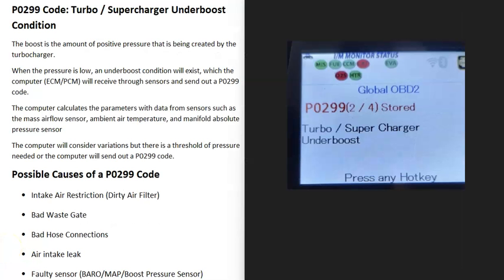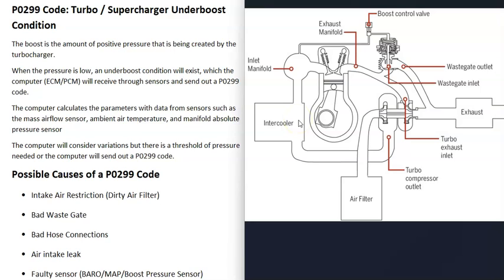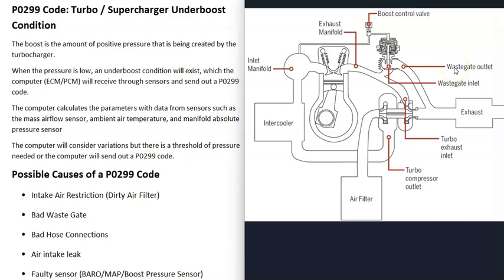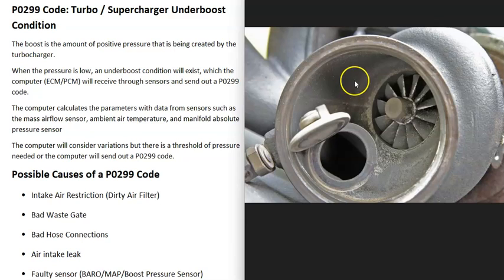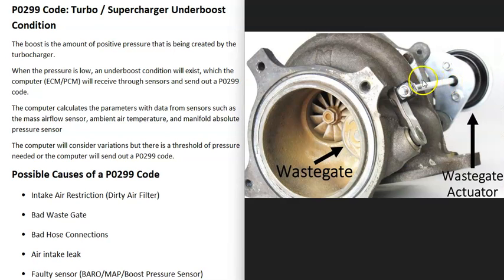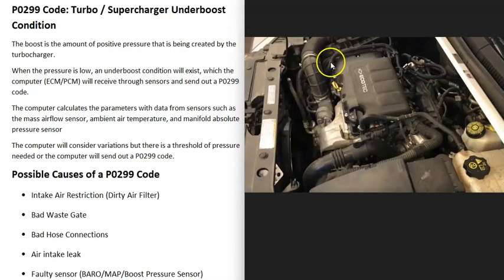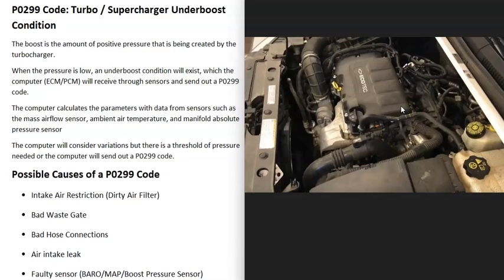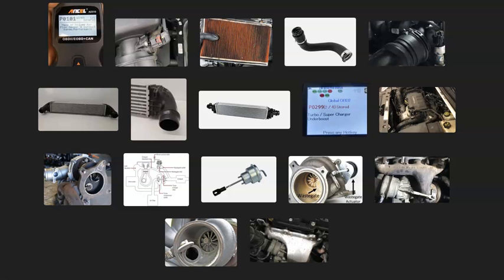Causes and Fixes P0299 Code: Turbo / Supercharger Underboost Condition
How to fix P0299 Code: Turbo / Supercharger Underboost Condition
The boost is the amount of positive pressure that is being created by the turbocharger.
When the pressure is low, an underboost condition will exist, which the computer (ECM/PCM) will receive through sensors and send out a P0299 code.
The computer calculates the parameters with data from sensors such as the mass airflow sensor, ambient air temperature, and manifold absolute pressure sensor
The computer will consider variations but there is a threshold of pressure needed or the computer will send out a P0299 code.

Intake Air Restriction (Dirty Air Filter)
Bad Waste Gate
Bad Hose Connections
Air intake leak
Faulty sensor (BARO/MAP/Boost Pressure Sensor)
Faulty intercooler